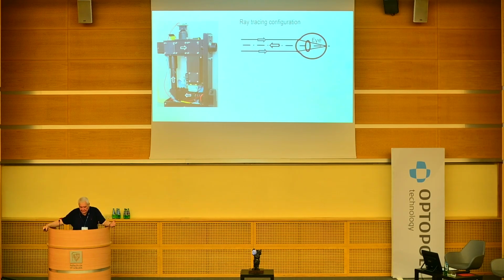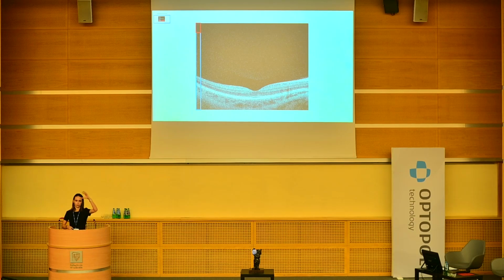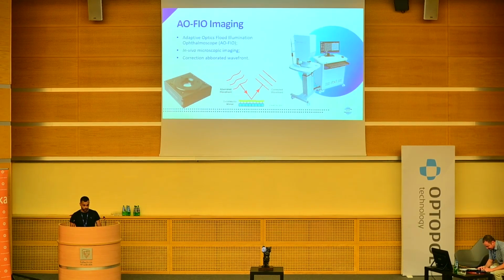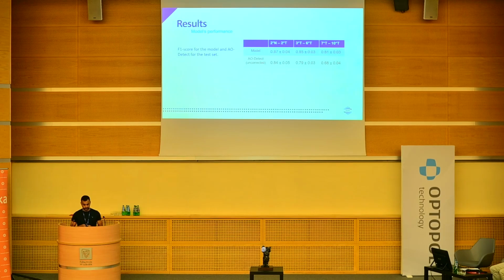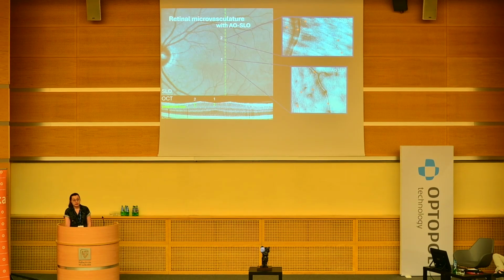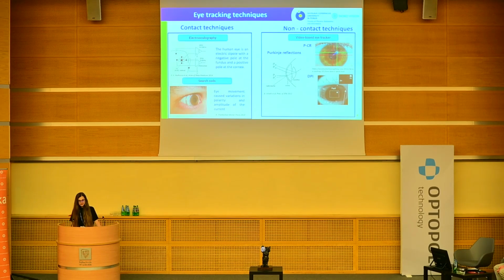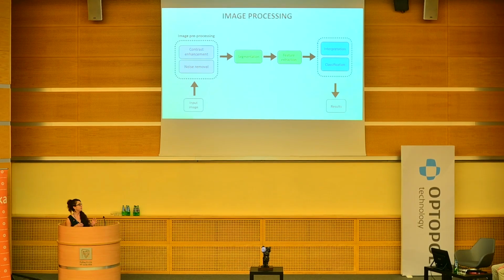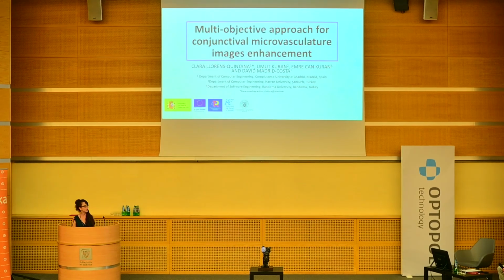VPO24 Session 8 - Technology II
The talks include:
Vasyl Molebny - Skew ray tracing with axicon
Agata Gut - Optical coherence tomography speckle-based retinal layer segmentation
Danilo Jesus - Automated Detection of Cone Photoreceptors in AO-FIO imaging
Marcelina Sobczak - How small retinal vessels react to the full-field flicker stimulation
Marta Skrok - Towards pioneering strategies of neural response detection: retinal eye tracker NeuroFET
Clara Llorens-Quintana - Multi-objective approach for conjunctival microvasculature images enhancement